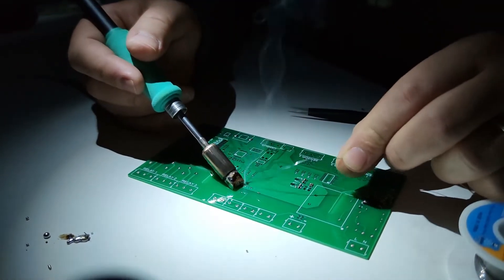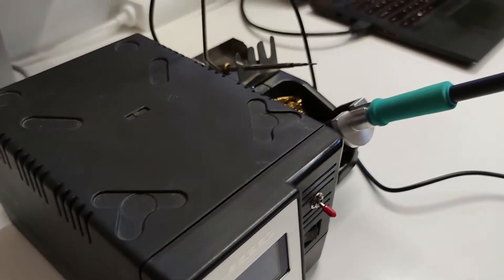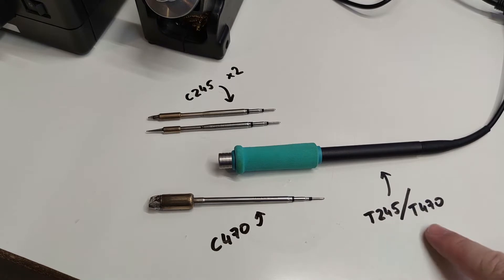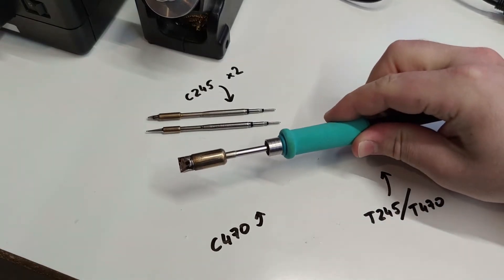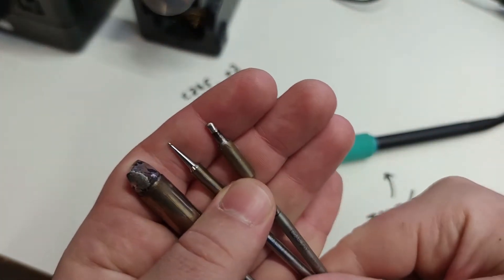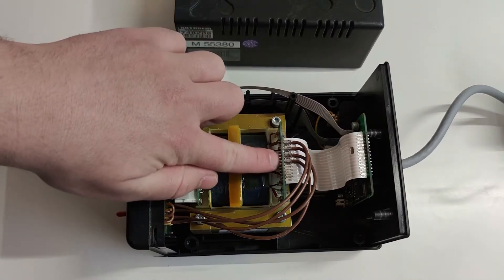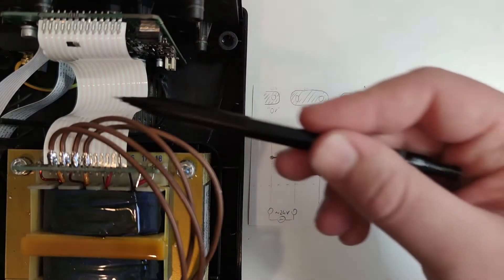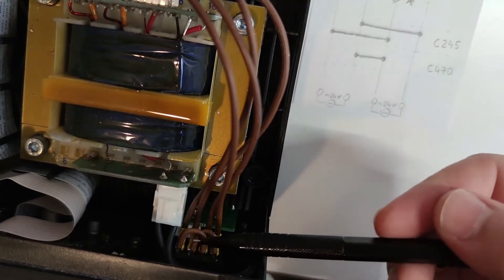Soldering station conversion | Will JBC station work with C245 & C470 cartridges?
Hi! See how I converted the JBC HD-2B heavy-duty station to work with T470 and T245 handles and cartridges.

Check my other projects on my channel. See you soon!